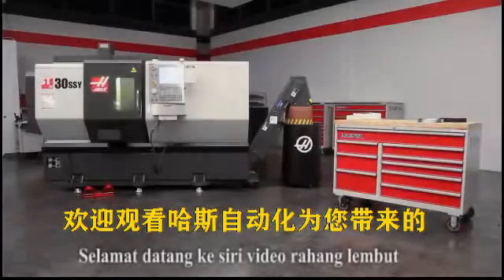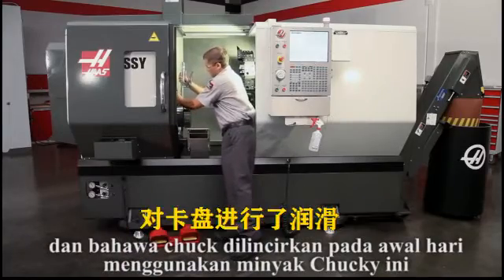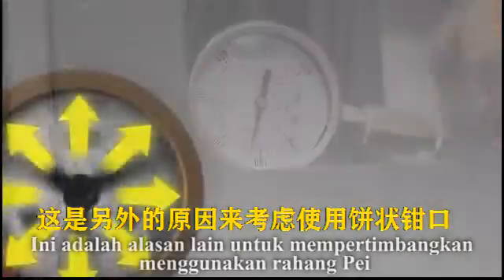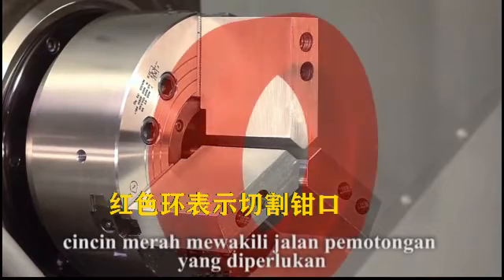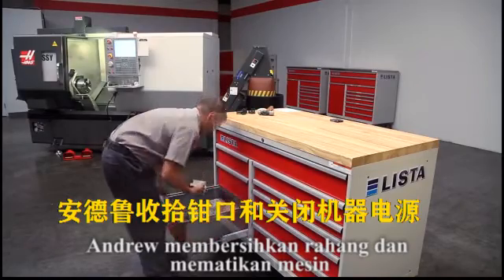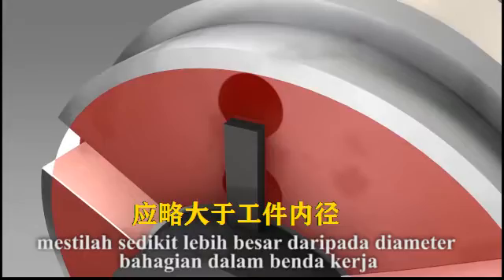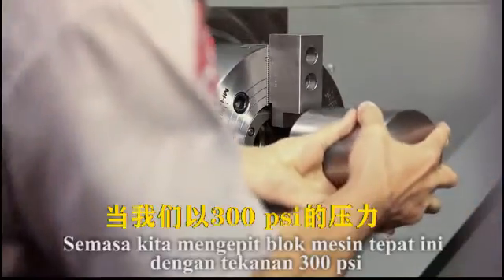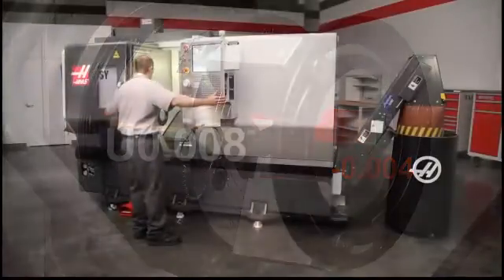How to Cut CNC Lathe Soft Jaws - The Best Way (Part 2)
Get to know one of the most useful ways for CNC machines to cut soft jaws on a CNC lathe.

Summary:
1. Use the right grease

2. Do's & don't when doing adjustments & installations on CNC machines

3. Real world scenarios

Our goal is to build a sharing culture of values, trust, technology and knowledge by connecting companies and professionals in the CNC industry to Rtech community.

SHARING Worldwide Knowledge,
CONNECTING by Localized Language